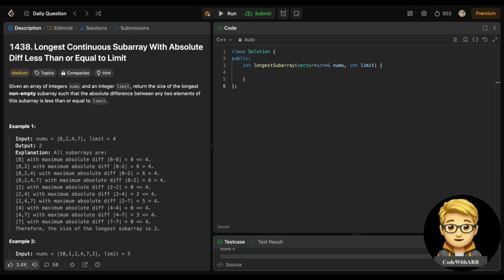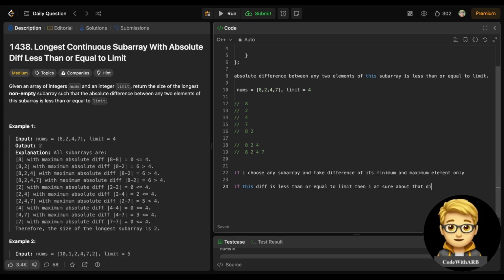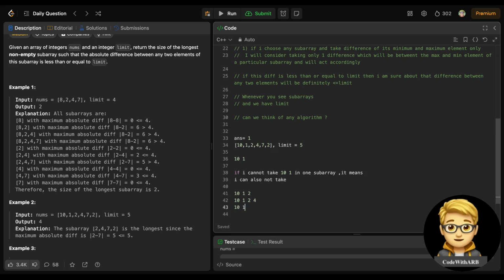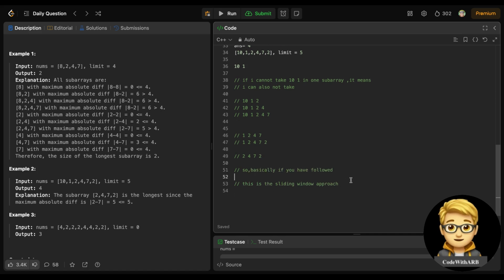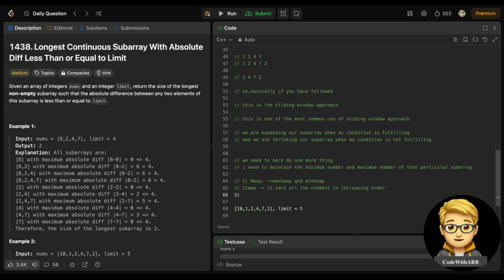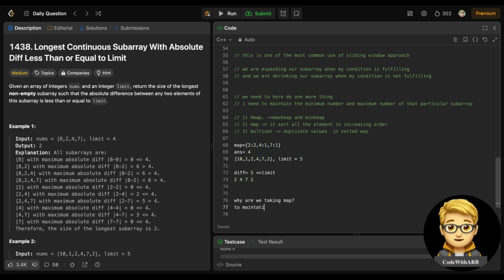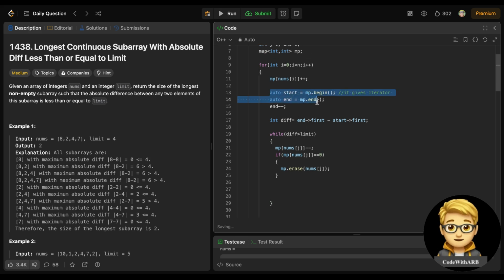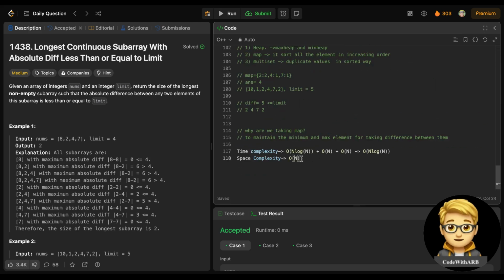Longest Continuous Subarray With Abs Diff less than or equals to limit(LC 1438)(Sliding Window, Map)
After this video, solve these problems:
1) Number of Subarray Product Equals or less Than K
2) Number of Subarray Product greater Than K

0:00 Understanding the Problem
03:00 Building Intution
12:50 Approach
22:22 Implementation
28:48 Time and Space Complexity

Still reading .

Be Happy 🙂